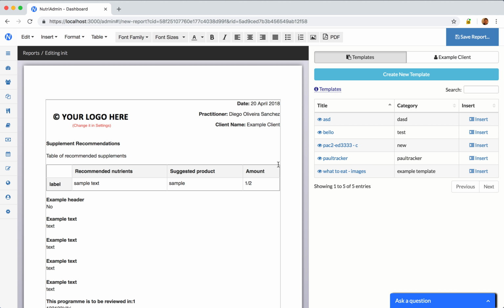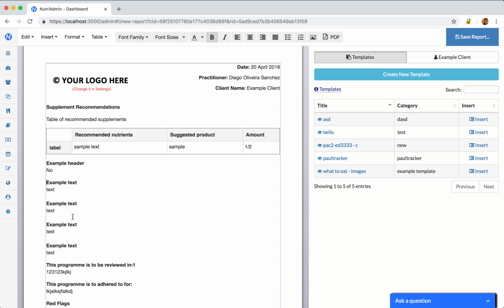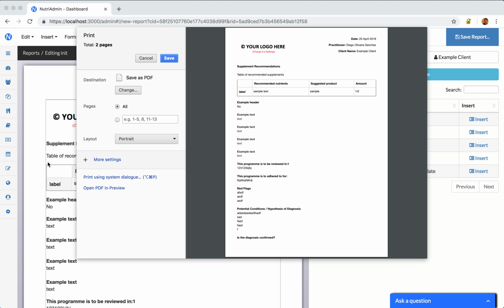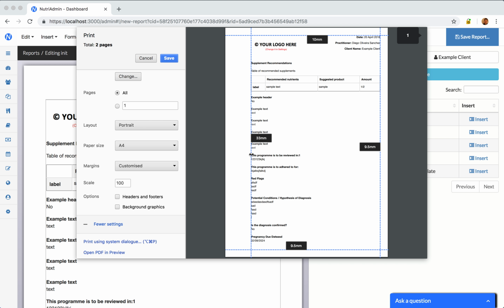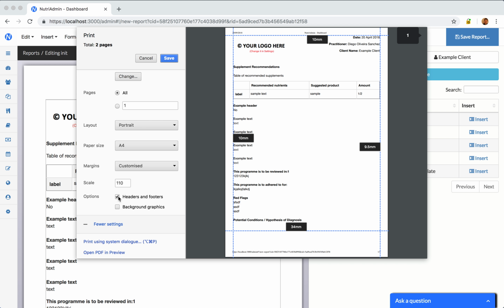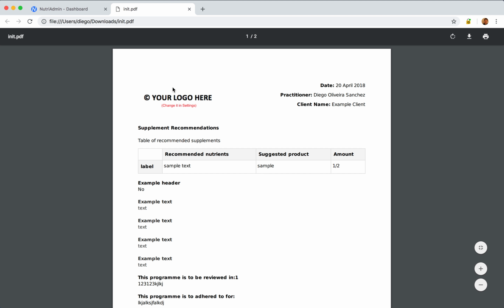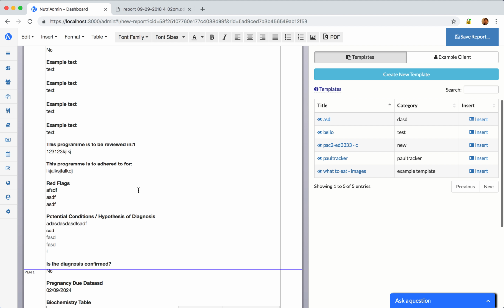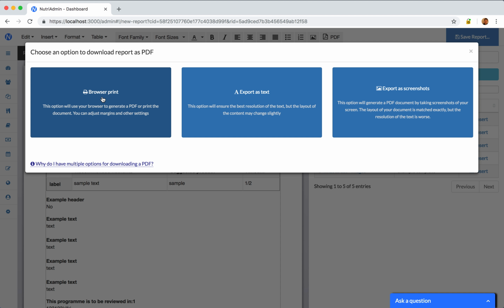How to export a report in NutriAdmin as a PDF document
This video shows the different ways in which a report can be exported as a PDF in NutriAdmin. You can print a report, export it as text, and export it as screenshots. We provide different alternatives because some methods work best depending on the type of report and in your browser/device. You can try the different methods and choose the one that works best depending on your case.